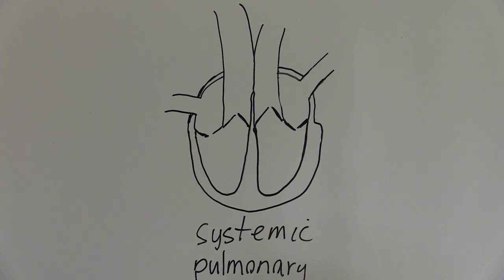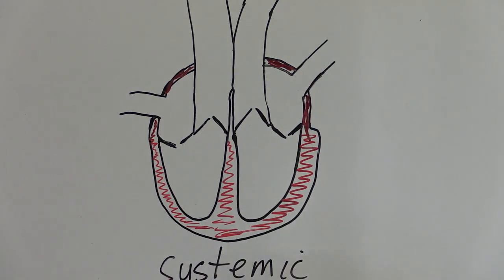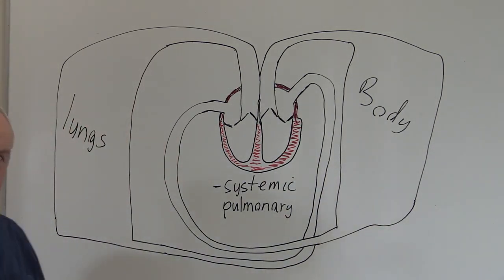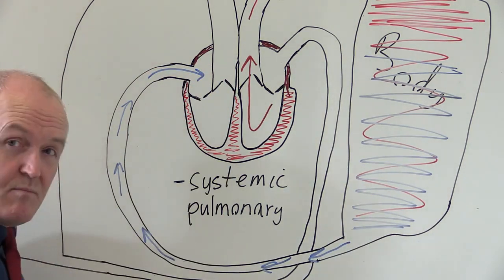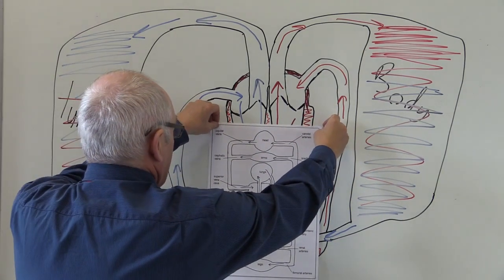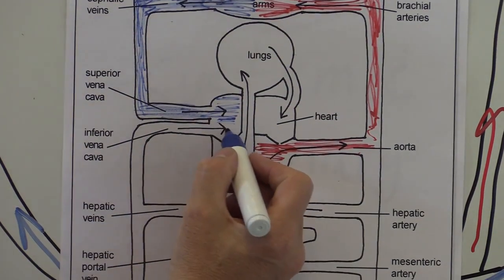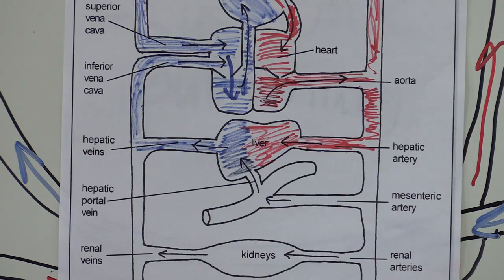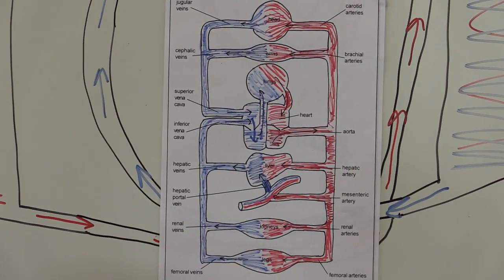Circulation of the blood around the body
The right side of the heart receives blood from the body and pumps the same blood on to the lungs. This blood returns to the left side of the hart, from where it is pumped to the body, via the systemic arterial circulation. This video is part of the 'Cardiovascular System' series.